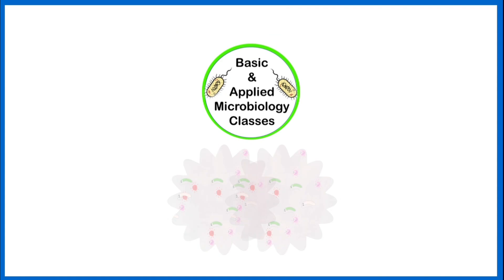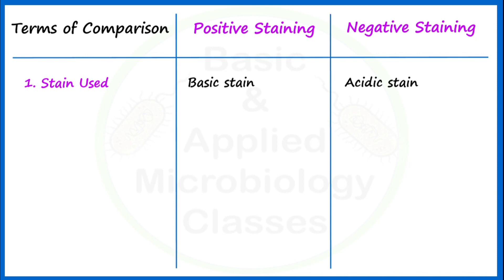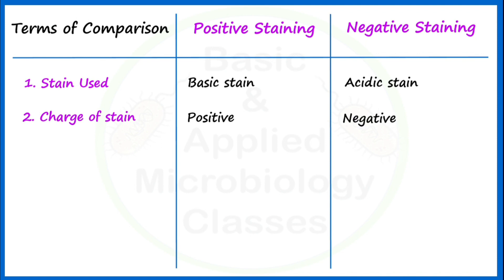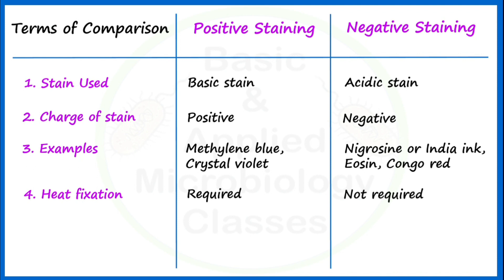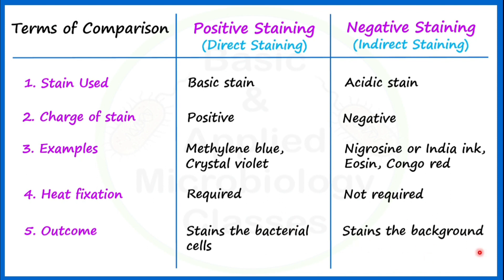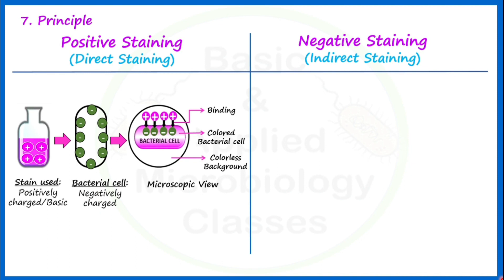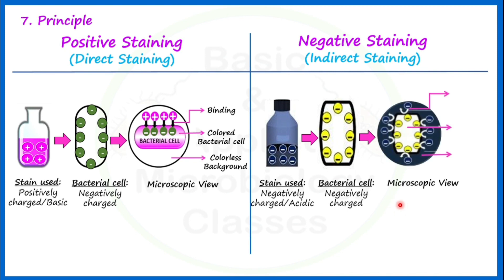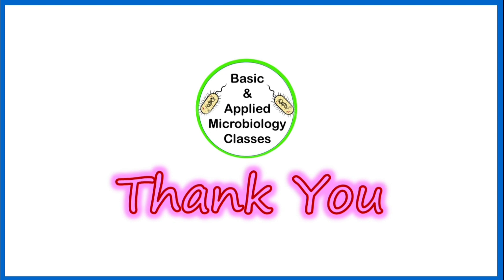Difference between positive and negative staining or direct and indirect staining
This video covers difference between positive/direct staining and negative/indirect staining of bacteria.